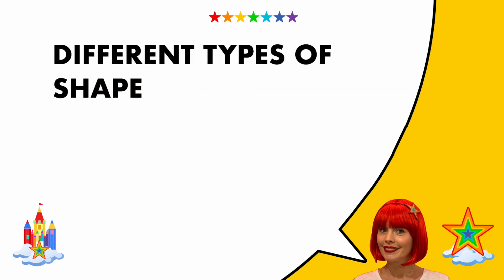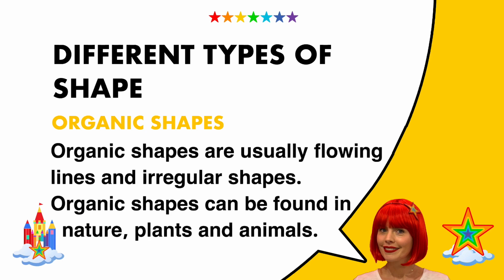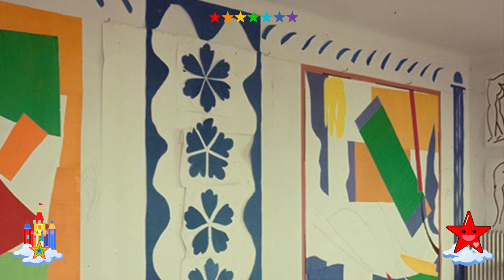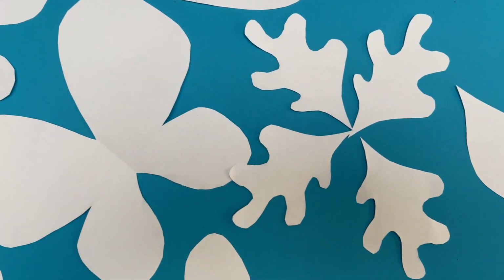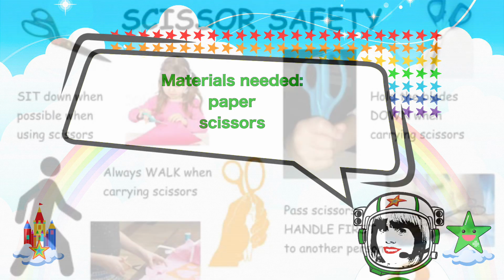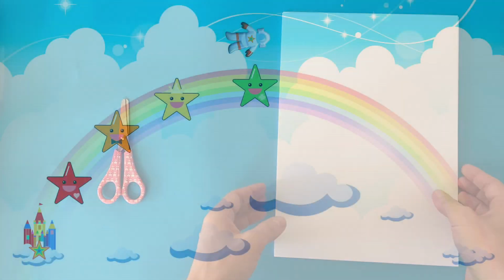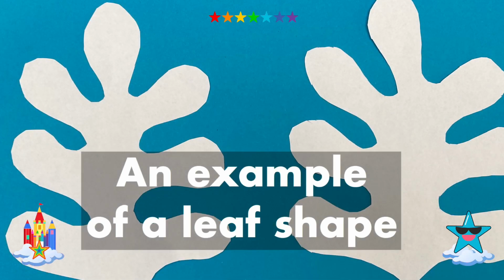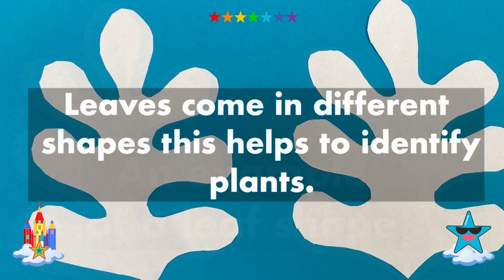ARTSTARCASTLE 👍 ORGANIC SHAPES | HENRI MATISSE | CUTTING SKILLS | ARTSTAR LEARNING JOURNEY | ART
In this video I give a step by step lesson on how to cut organic shapes. By watching this video you will find information, inspiration, practical skills and connections to help you on your learning journey in Art and Design.

INFORMATION 👑
We are getting information for our head by learning about the visual element shape.

INSPIRATION ❤️
We are getting inspiration for our heart by looking at the famous cut outs by French Artist Henri Matisse. We will also get inspiration from looking at the organic shapes found in nature.

PRACTICAL SKILLS 👍
We are developing practical skills for our hands by using scissors to cut different organic shapes.

CONNECTIONS 🍀
We are connecting to other artstarcastle learners in the comments by answering questions and by sending a star emoji ⭐️ when we complete the learning journey and reach the artstar.

We are connecting to others by sharing our work using the hashtag

We can connect to artstarcastle on social media.

handeyeco-ordination
Early Level Art

Background Music